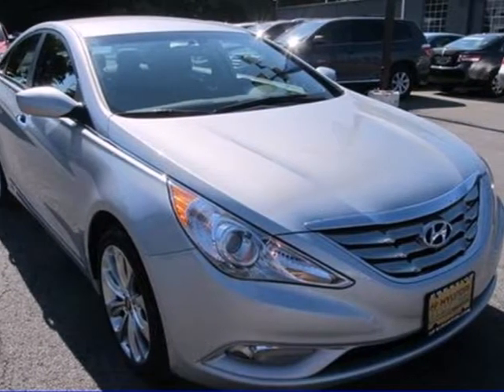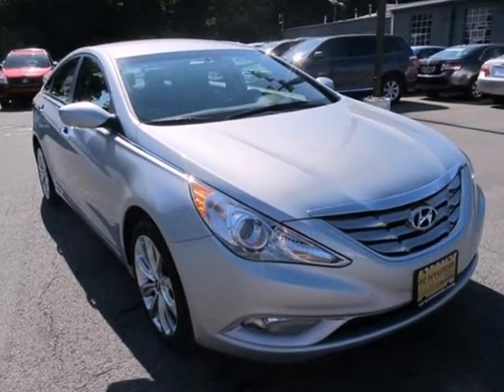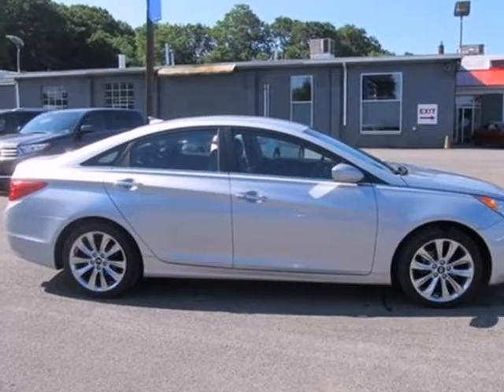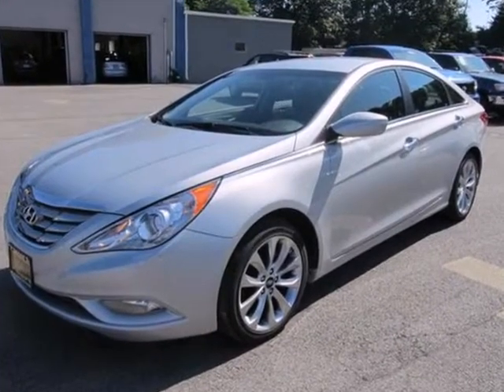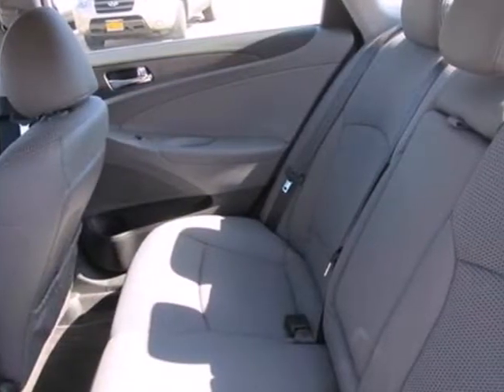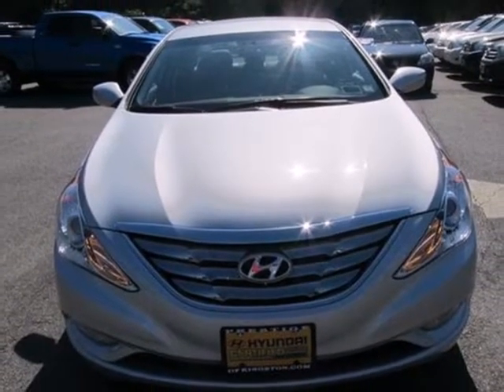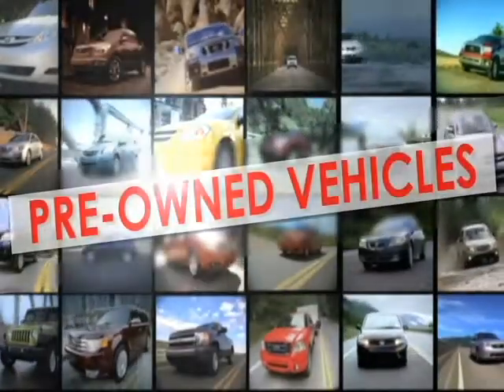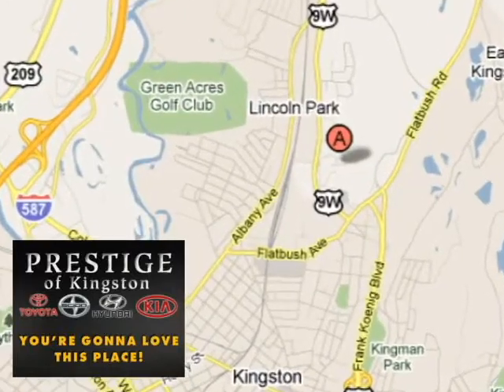2011 Hyundai Sonata BH24108A in Kingston NY Newburgh, NY - SOLD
If you are looking for real value on a great used car, Prestige Automobiles invites you to come in and test drive this 2011 Hyundai Sonata, stock# BH24108A. We are conveniently located near Kingston NY Newburgh, NY and known for our great selection, reliability and quality. Come take a look at this 2011 Hyundai Sonata today.

Prestige Automobiles
756 East Chester St By-Pass
Kingston NY Newburgh NY, 12401